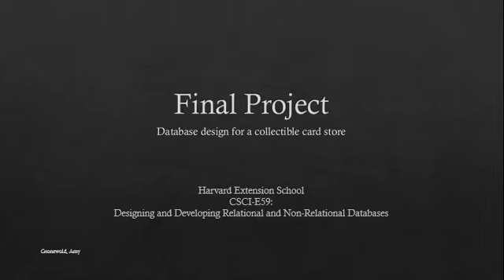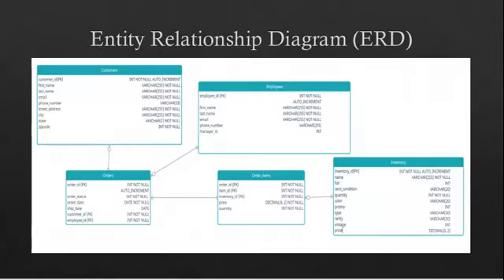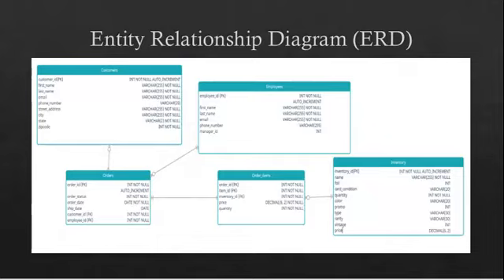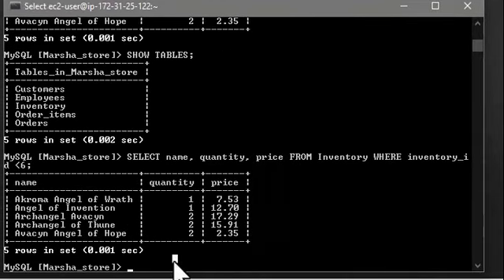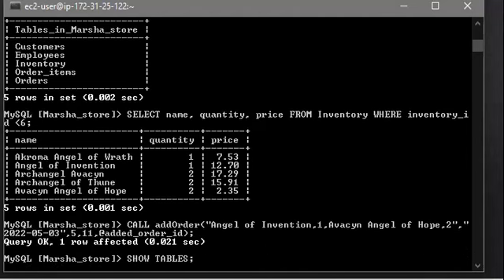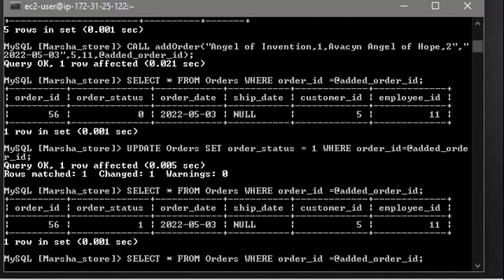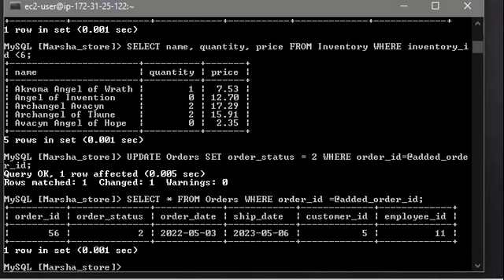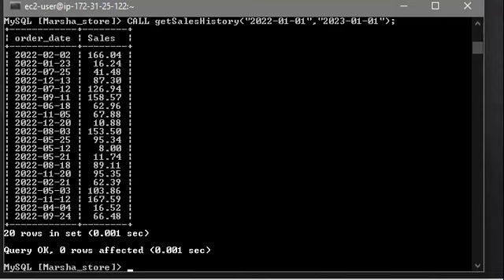CSCIE59-Final Project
Designing a database for a collectible card store